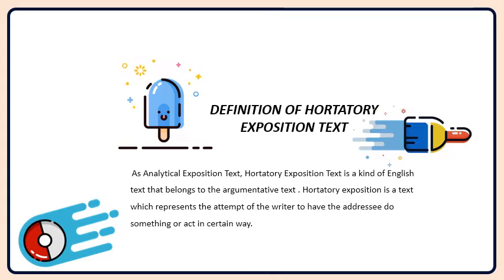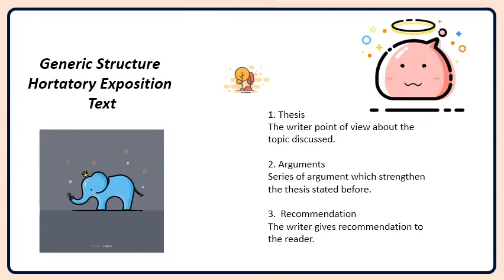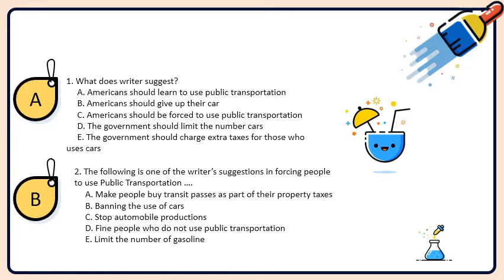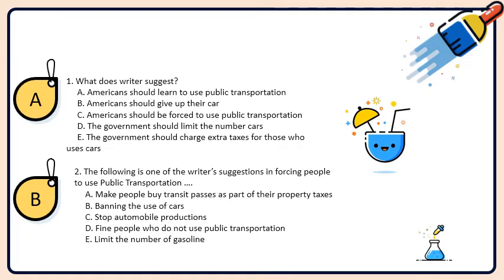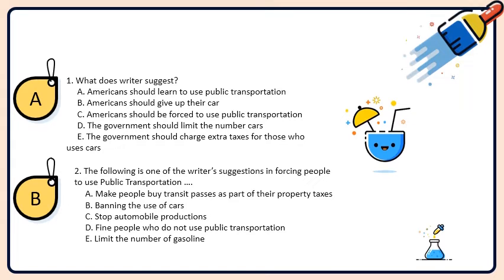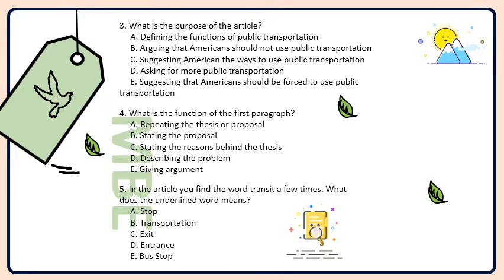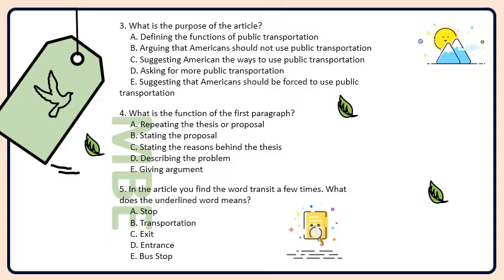HORTATORY EXPOSITION TEXT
Tugas Bahasa Inggris Peminatan

Assalamualaikum friends..
In this video we will share a little explanation about "Hortatory Exposition Text".

Explaining about social function/purpose, generic structure, language features, examples of text form Hortatory Exposition Text and some question.

Thank you. Sorry if there is a wrong word and pronunciation.
Wassalamualaikum..

Guru  Mata Pelajaran :
Dina Mardiah S.Pd

Members of group :
● Chintya Agustin
● Erlia Prabasiwy
● Eva Soviawati

Class : XI IPS 2